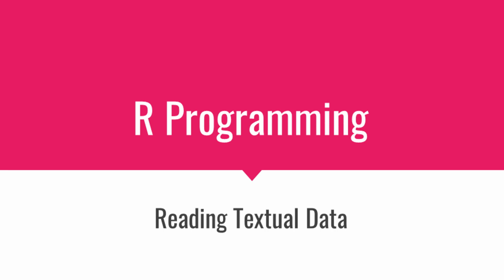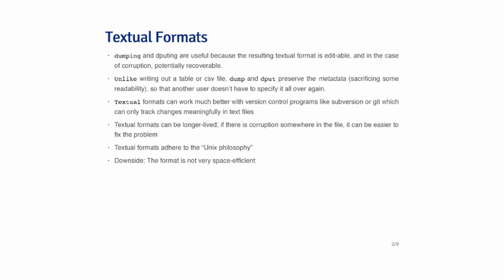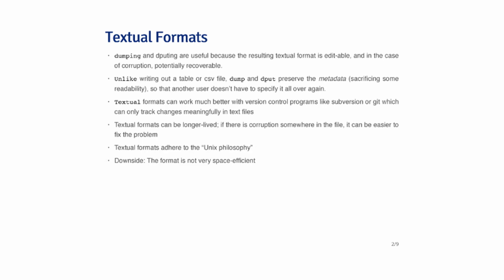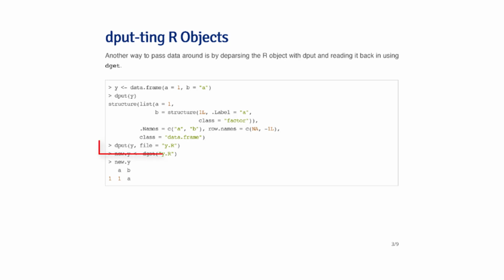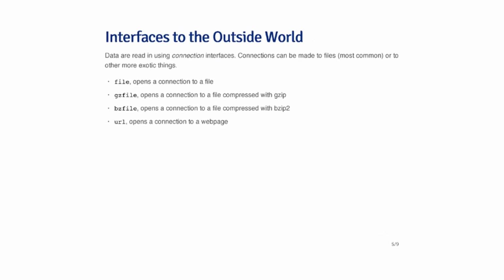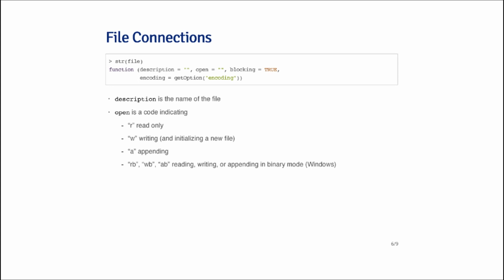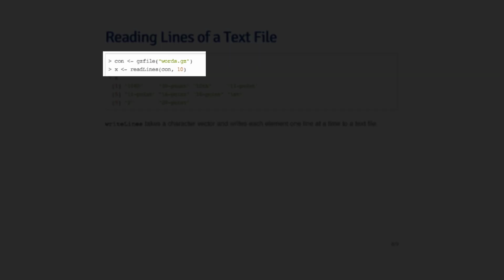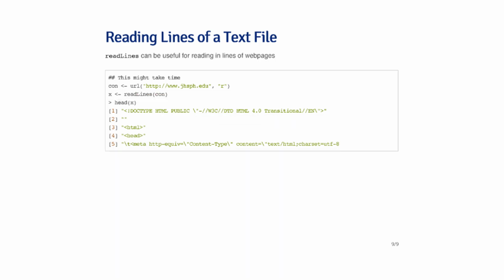07-Reading Textual Data in R: Connecting to External Sources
In this video we discussed and learned about Textual formats in R Programming. We also learnt the use of dput and dump function in R Programming. We then discussed Creating Connection to Files, and webpages in R Programming. We also learnt the use of file(), gzfile(), bzfile(), and url() functions in R for creating connections.